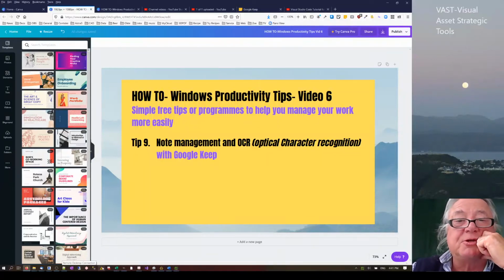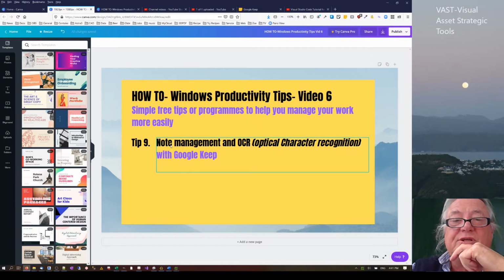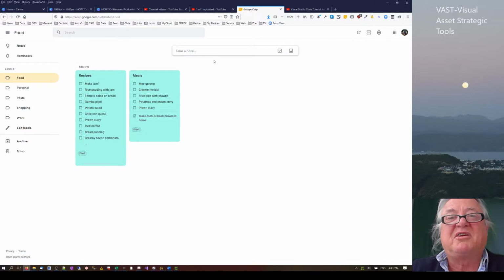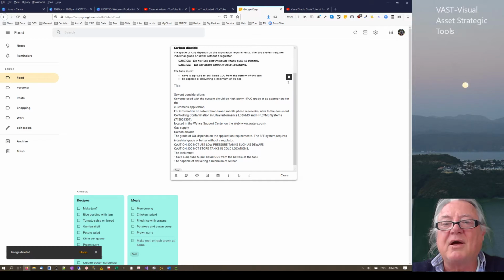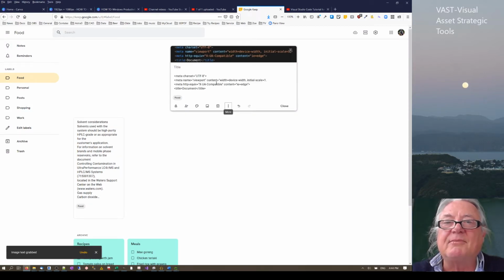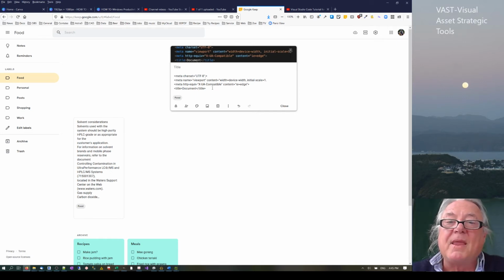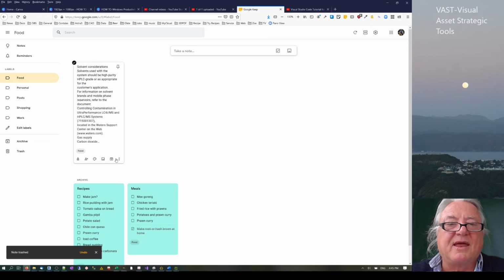Google Keep Optical Character Recognition & Note Management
I find Google Keep has great integration. I have it on my Android Phone, I have a quick button on my Firefox browser as well as Thunderbird Email manager.
There are other Note taking/To Do list tools such as Evernote, ToDo etc, but I find this works for me.
A really good point is the OCR (optical Character recognition) feature that can take an image with text and give you the text from the image.
I use it for things like YouTube programming tutorials where you can capture some of the code, its not perfect but gets you to a point where you can test the code more quickly.
This in tandem with Greenshot speeds up some workflows.
Although there are better OCR tools out there, this one is handy and you don’t have to have a special program for it.